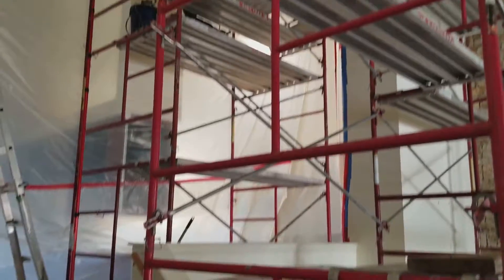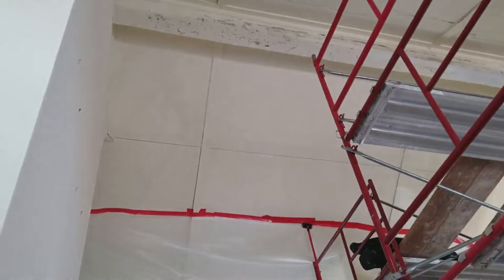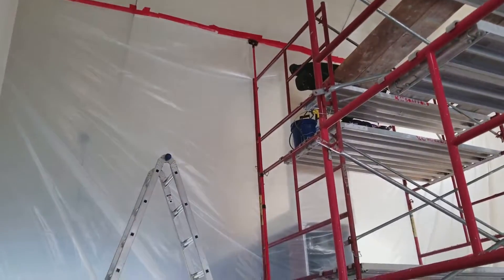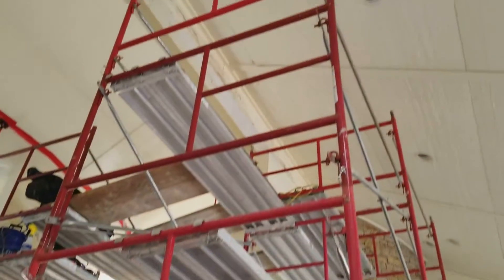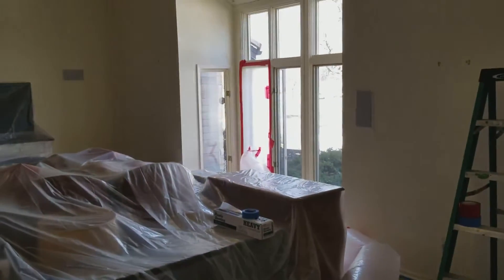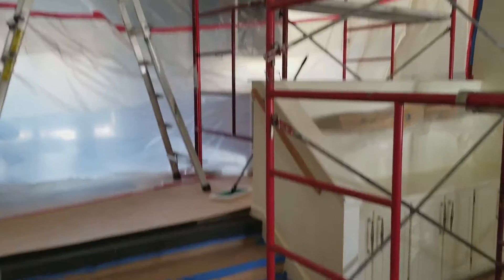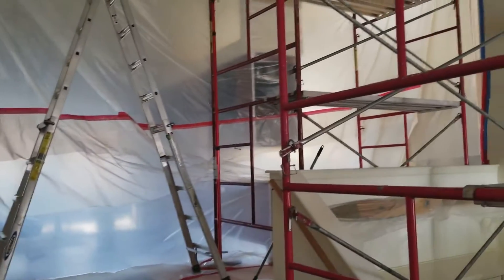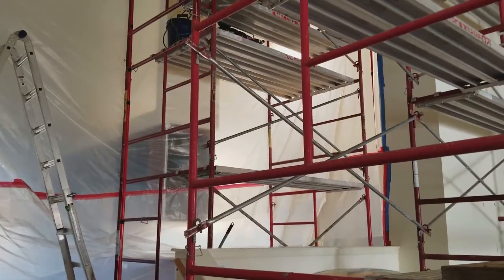Removal of Mold on Cathedral Ceiling 20 Feet High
Cathedral ceiling mold project with 20-foot high scaffolding by leading Kansas City professional mold removal company, Fresh Start.

Ben Fetzer, the owner of FreshStart Restoration, will share stories, tips, and insider industry information to help you make the right decision for your mold problem! Ben is an experienced mold expert with over 13 years in the industry! Having received mold and water damage training and certifications from the IICRC, ICRA, and NORMI independent organizations. His history of high integrity and honesty has made him a leader in the mold remediation industry with award-winning customer service! Providing customers an outstanding customer experience has produced a consistent history of 5-Star customer ratings since the company began in 2008!